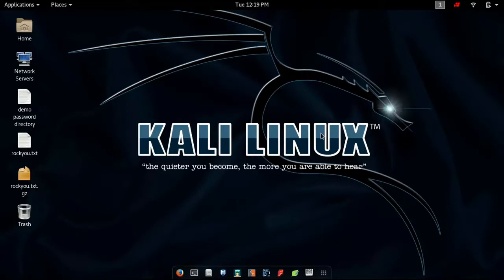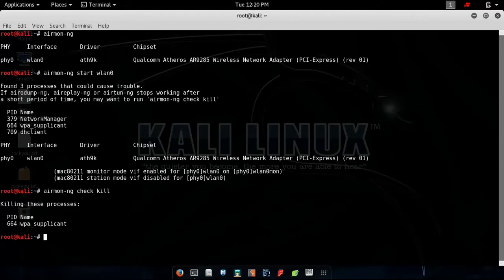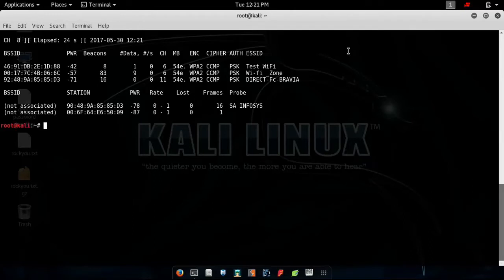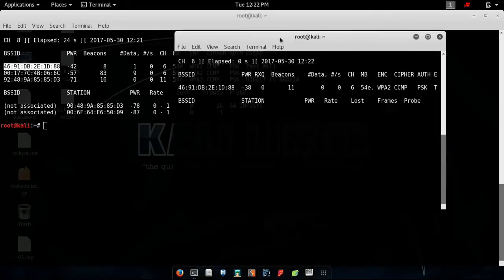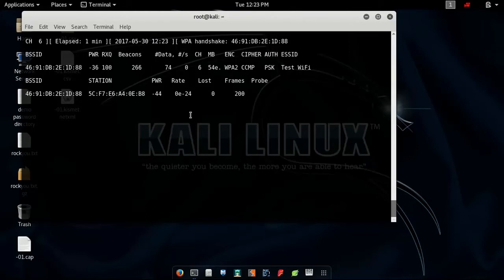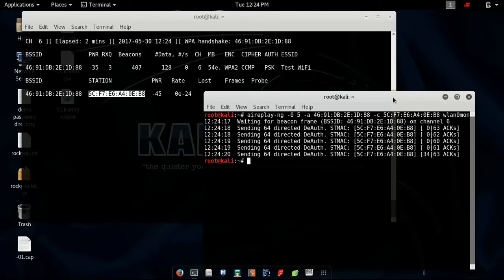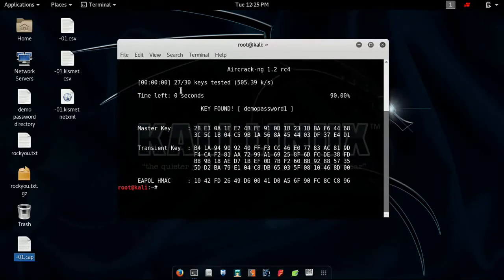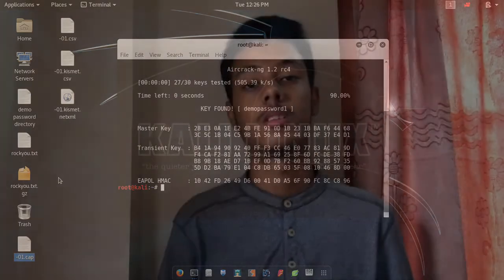How to hack wifi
This time I am bringing you a in depth tutorial about WiFi hacking. I hope that you will like it. Just follow the video and you shall learn how a dictionary based WiFi hacking is done.